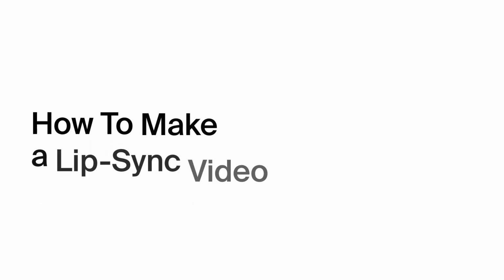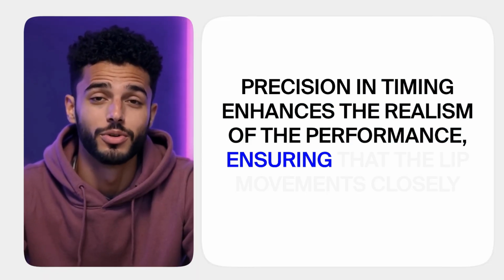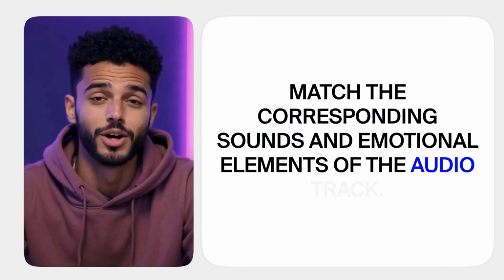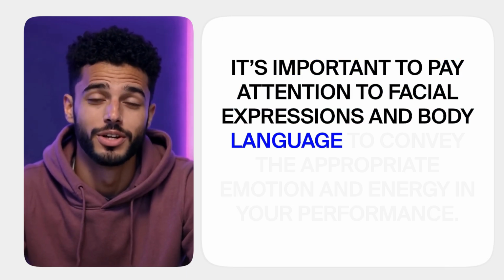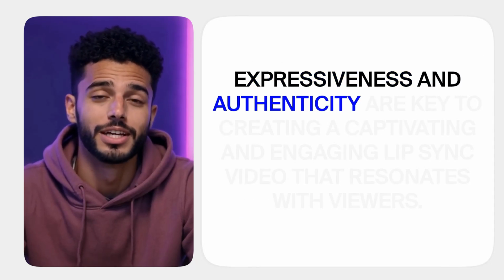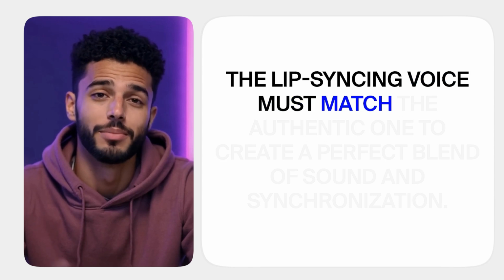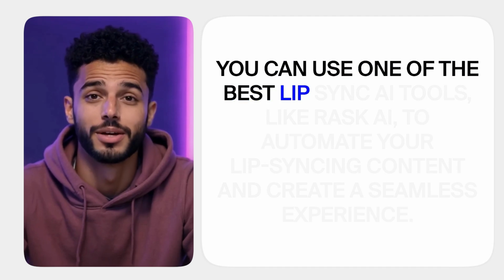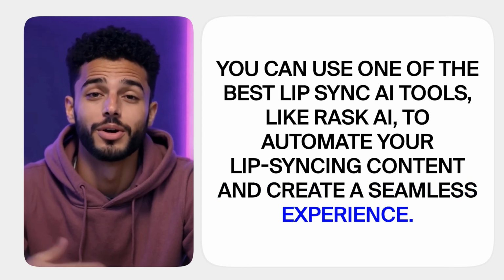How to Make Lip Sync Videos | Best AI Tools 2025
Want to create perfect lip sync videos? In this guide, we’ll cover the basics and the best AI tools for 2025.

In this video you’ll learn:
– What lip sync is and why it matters
– How to create lip sync manually vs with AI
– Top AI tools: Rask AI, DeepDub, Resemble AI, Flexi Clip
– How to automate the process and reach global audiences
– Best practices: timing, emotions, synchronization

⏱ Timestamps:
0:00 Intro
0:40 What is Lip Sync
1:30 Why use Lip Sync
2:10 How to make Lip Sync videos
3:00 Manual vs Auto Sync
4:10 Step-by-step with Rask AI
6:00 Best AI Tools
7:30 Benefits of AI Lip Sync
8:40 Final Thoughts